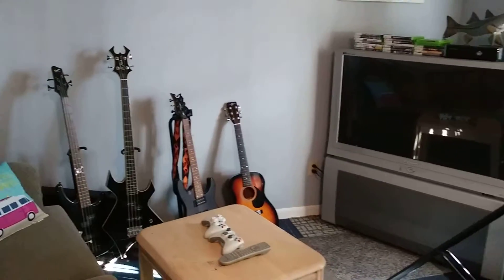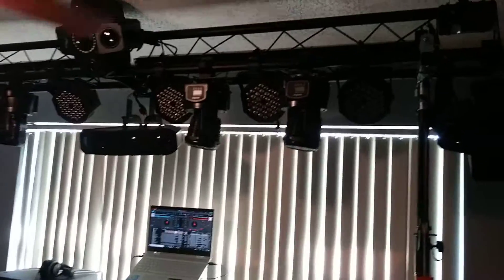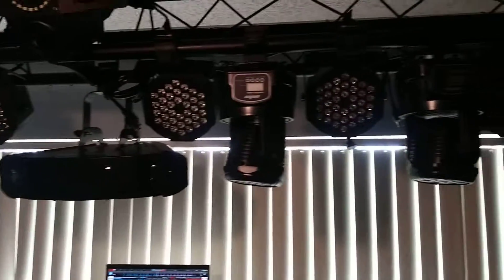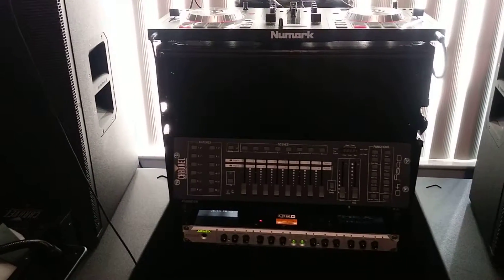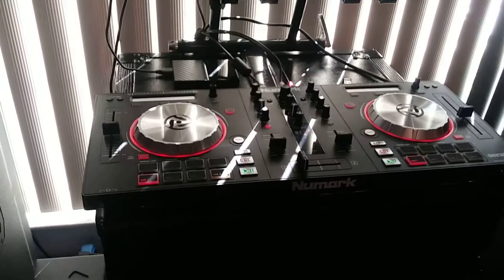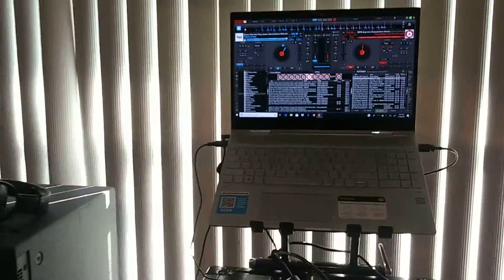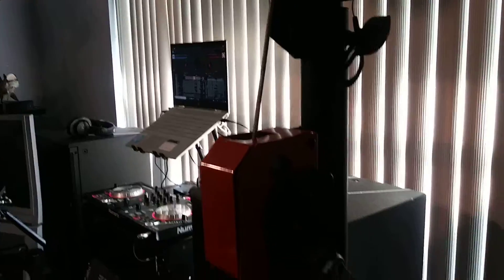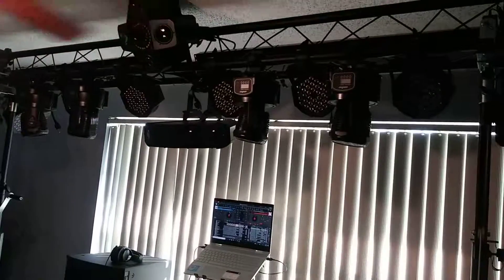Getting the gear ready for out grand opening in July...